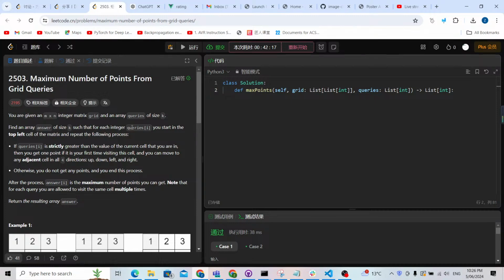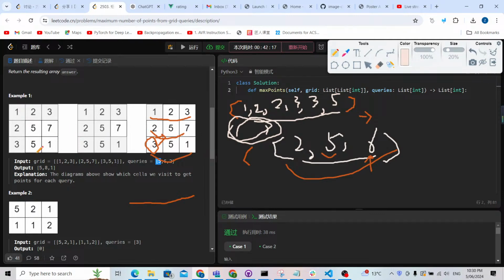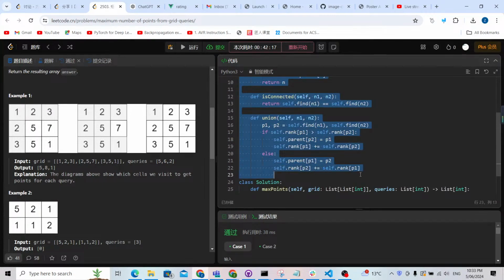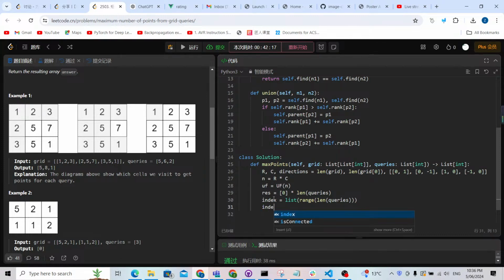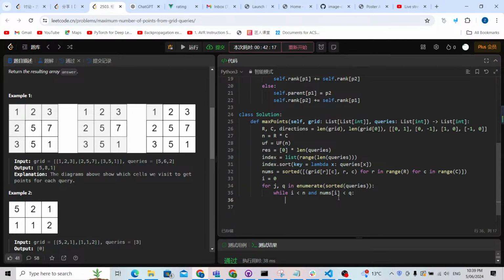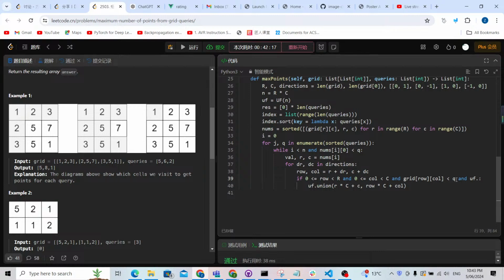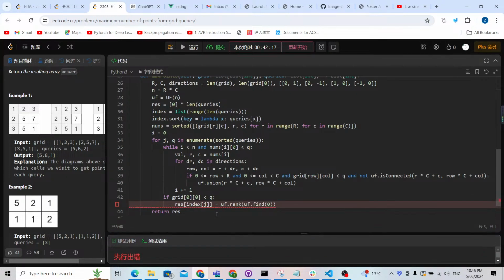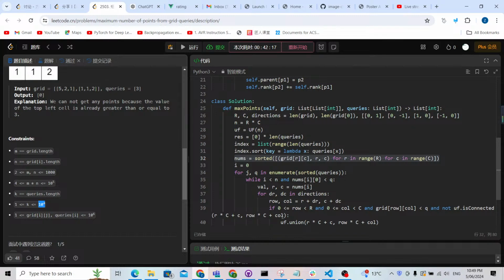Leetcode 2503. Maximum Number of Points From Grid Queries (offline + union find)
2503. Maximum Number of Points From Grid Queries